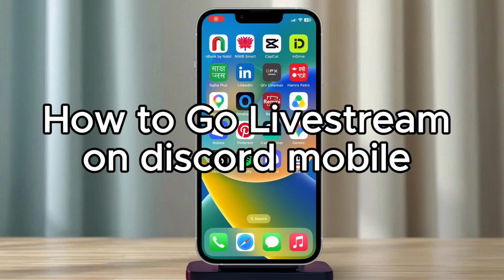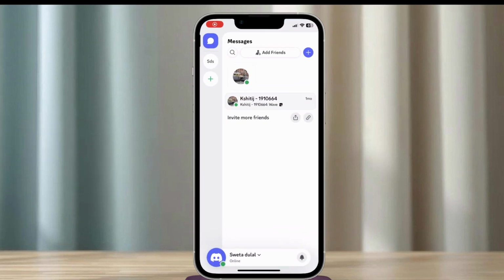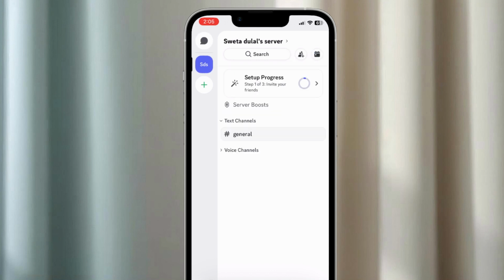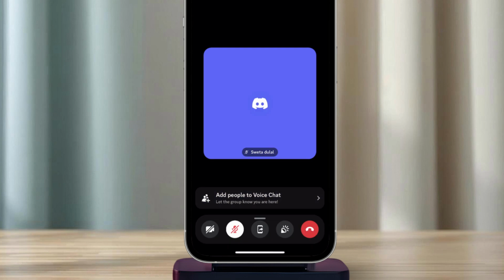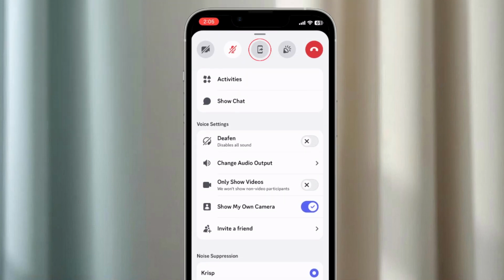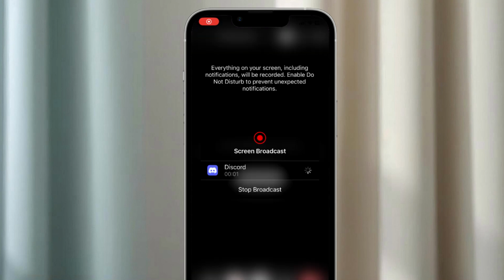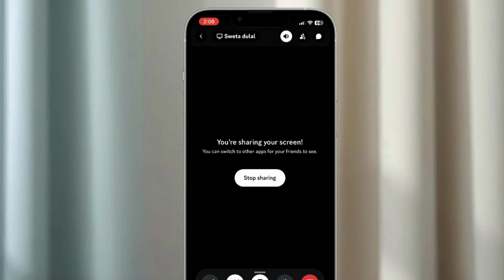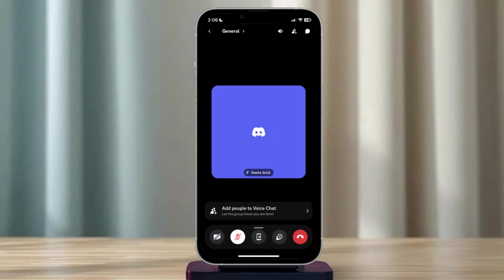How to Go Live Stream on Discord Mobile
Learn how to go live stream on Discord mobile in this easy step-by-step tutorial. Whether you're using an Android phone or iPhone, this guide will show you how to go live on Discord mobile and start streaming your screen with ease.

In this video, you'll discover how to stream on Discord Android and iPhone. You'll also learn about Discord mobile live streaming, Discord screen share on mobile, and Discord streaming settings on mobile for the best streaming experience.

Timestamps:
0:00 Introduction
0:20 Start a Live Stream on Discord Mobile